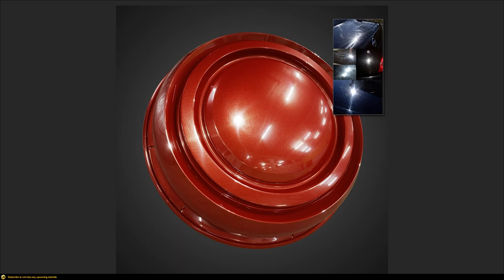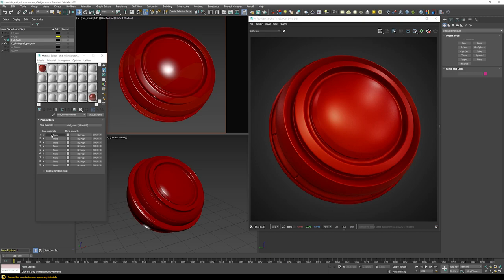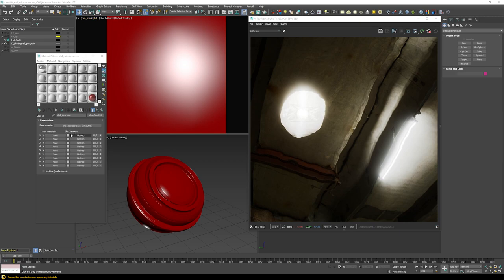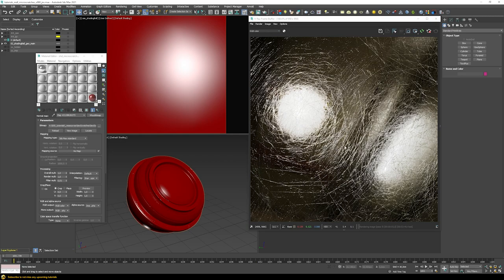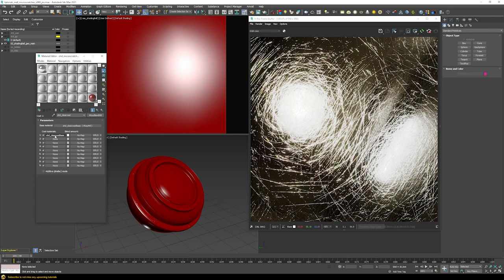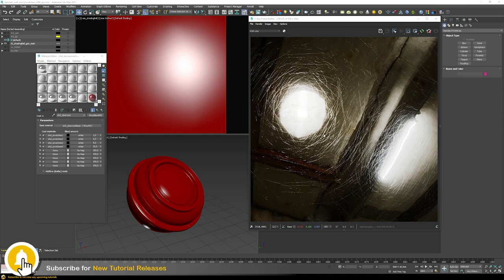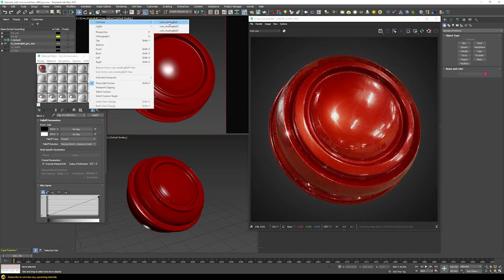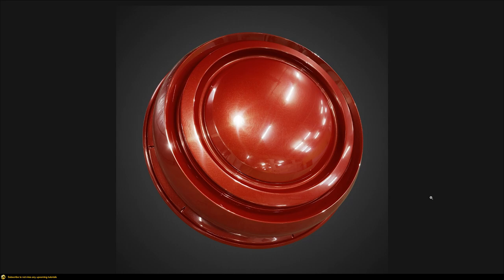V-Ray | How to create MICROSCRATCHES | Swirl Marks, Spider Webbing, Viscorbel Effects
In this tutorial you will learn how to add a realistic microscratch / car swirl or spider webbing effect in V-Ray for 3dsMax. We will be going through the general workflow of blending 2 shaders together using VRayBlendMtl and then generate a circular scratch pattern that only appears in the highlights of our shader. This kind of effect is quite common for polished and coated materials such as carpaints or plastic and can help you to increate the realism for these kind of effects.

This effect is based on a technique developed by Viscorbel but the tutorial has since been taken offline. As I found there is a high interest in this toppic I decided to make a tutorial about this technique.

I am using 3ds Max and V-Ray 5 in this demo but you can use older versions of V-Ray as will and it will work exactly the same there.

Chapters:

00:00 - Introduction
00:14 - Effect Breakdown
01:28 - Base Layer
02:26 - Clearcoat
03:51 - Microscratches
09:31 - Swirls
11:39 - Final Result
13:06 - Outro